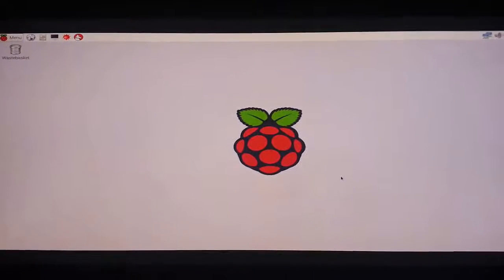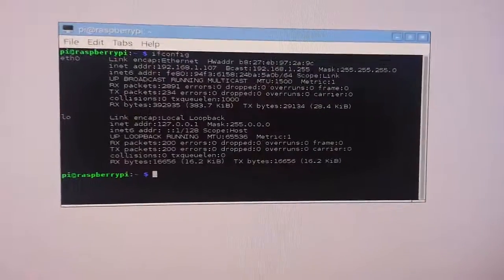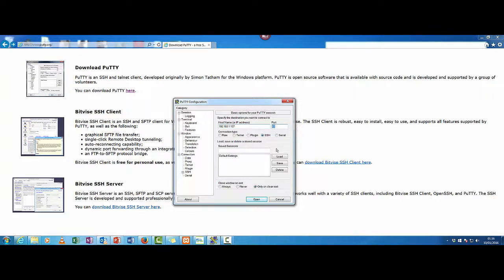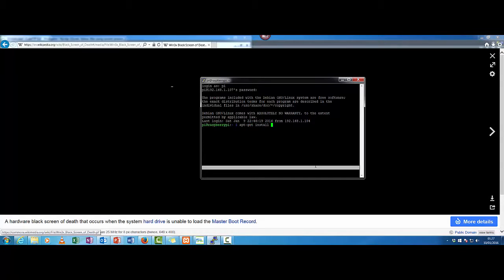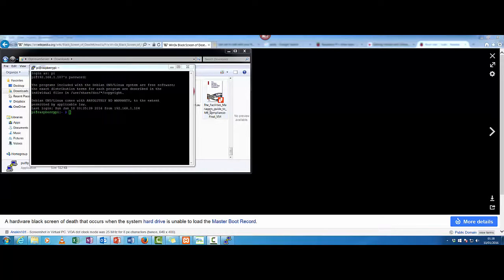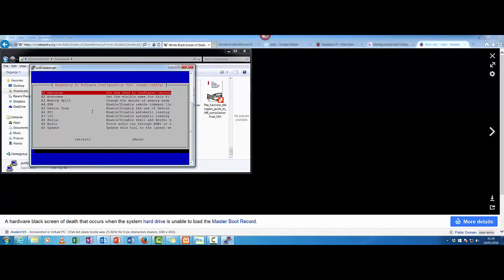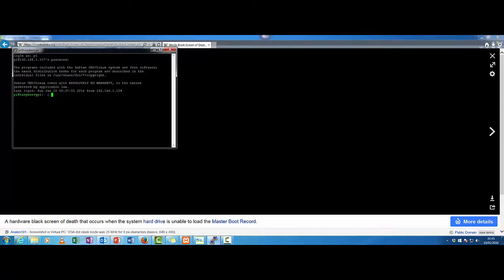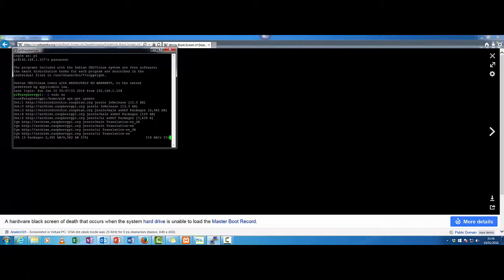Raspberry Pi For beginners: Accessing remotely (SSH) and changing Root Password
This short video will walk you through accessing your Raspberry Pi through a network. How to change the root password and Pi password and also update the system.